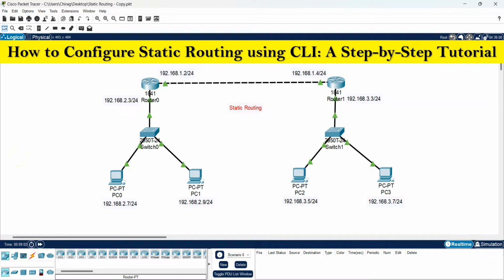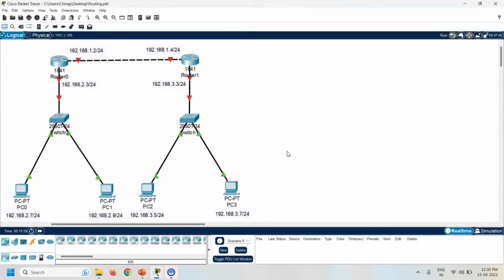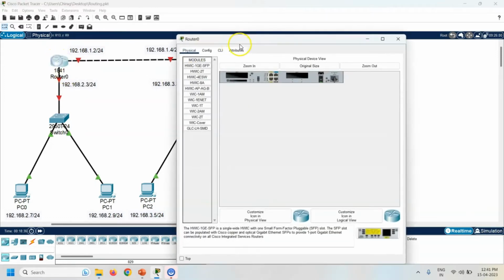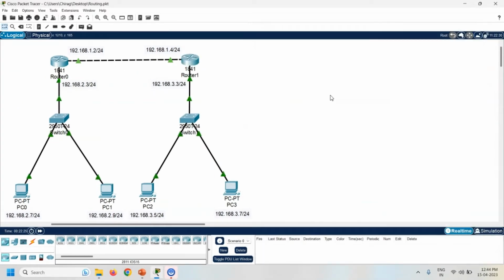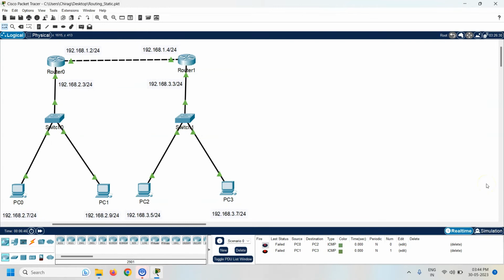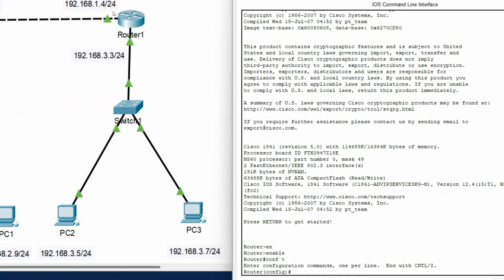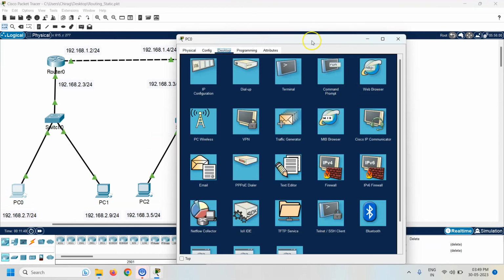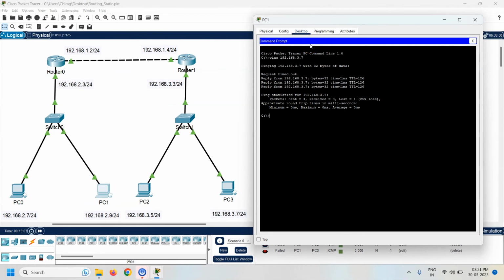How to configure static routing using CLI | Static Routing configuration step by step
In this video, I have explained how to configure Static Routing in cisco packet tracer.

Learn How to configure static routing - Secrets Revealed!
"Mastering Static Routing: A Comprehensive Guide for Network Administrators
How to Configure Static Routing: Step-by-Step Guide for Network Engineers